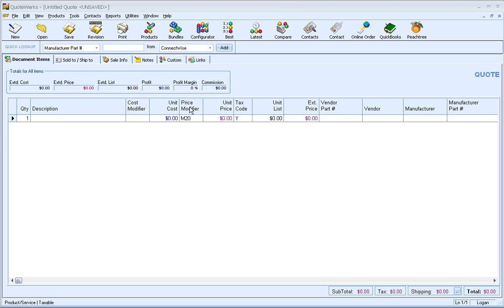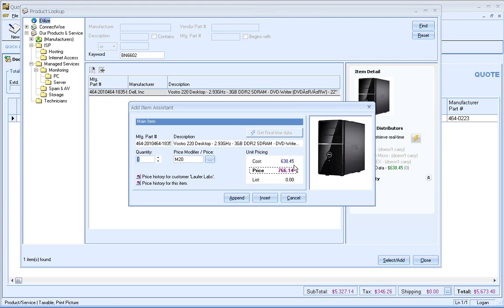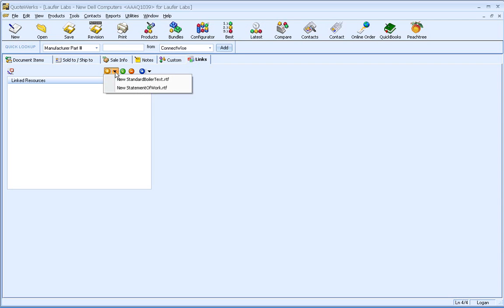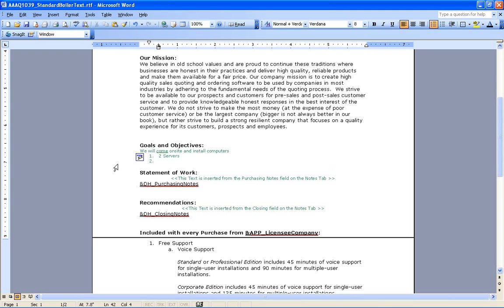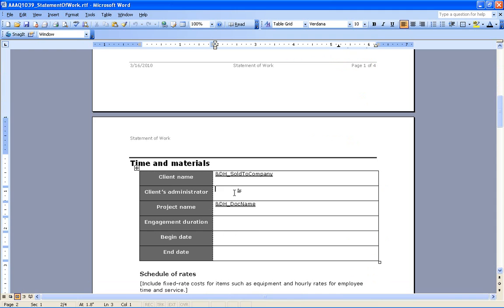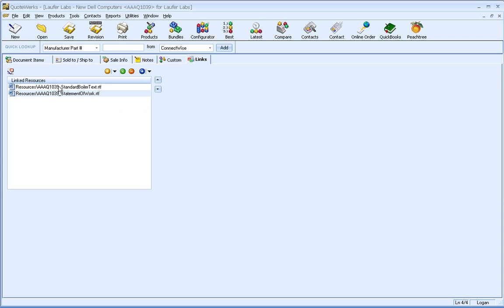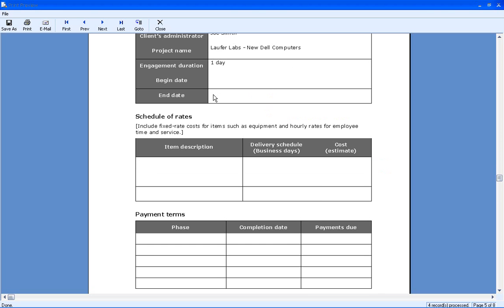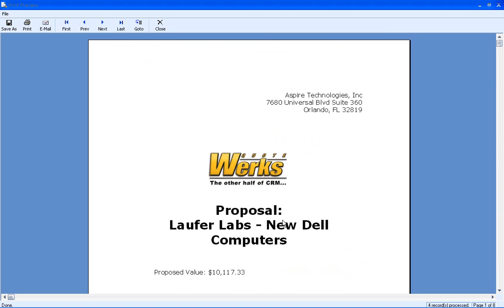Creating Proposals with QuoteWerks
QuoteWerks can be used to create many documents in the sales process from Quote to Proposal. This video demonstrates how quickly and easily you can create a proposal with word editable items in QuoteWerks. You can download some of the layouts used in this video from our